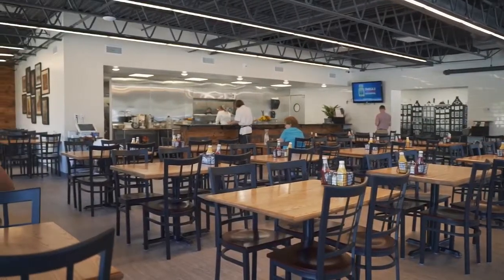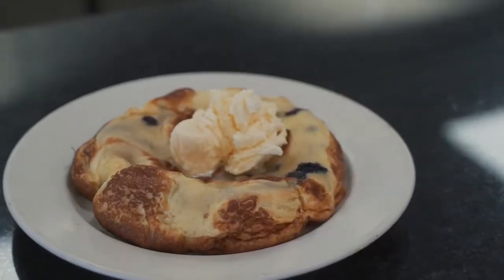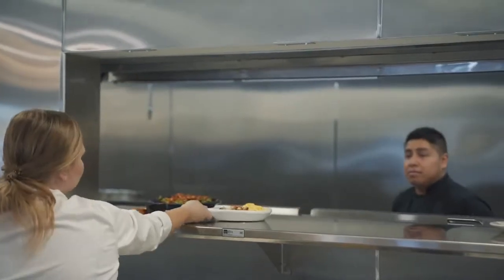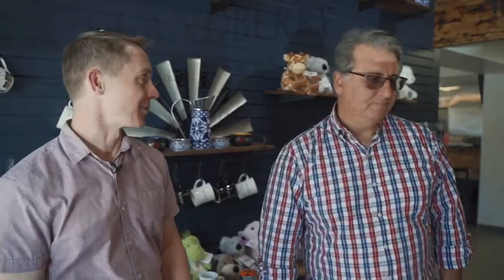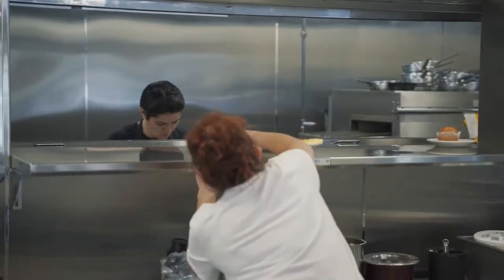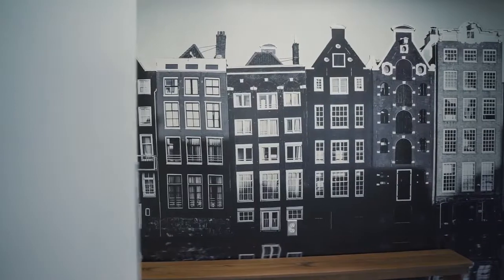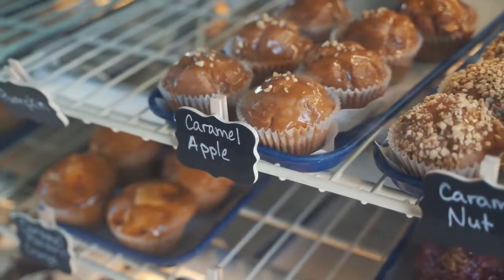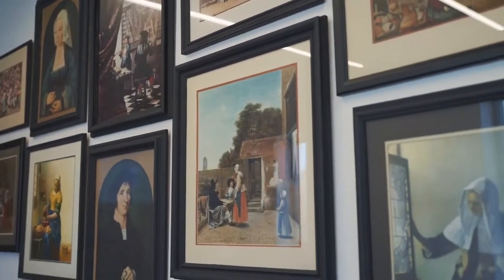Hollandberry Pannekoeken NOW OPEN in Rochester, Minnesota!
NOW OPEN at 214 North Broadway in Rochester, Minnesota! I met with the local business owner Tasos Psomas and got a tour of this new location.  The menu includes many of the classic items that the past location once had, but the team has worked hard to add new items and are excited to get the communities feedback. You will not want to miss trying the muffins as they are baked fresh daily and available all hours of the day. The team is excited to be open and ready to have you as a guest!

Video Created by: Media Core Marketing